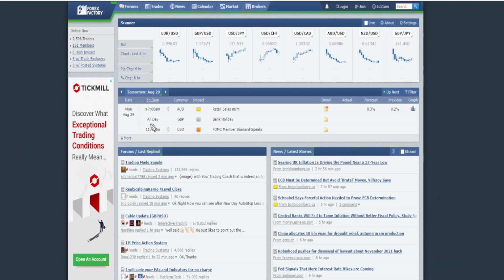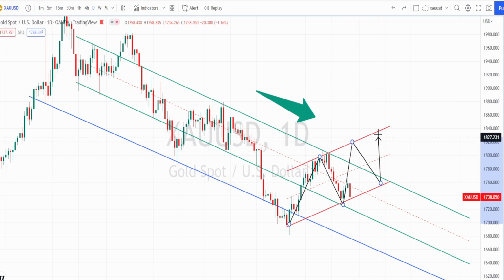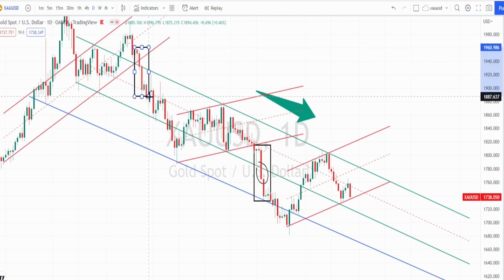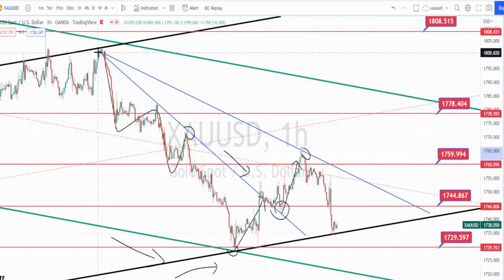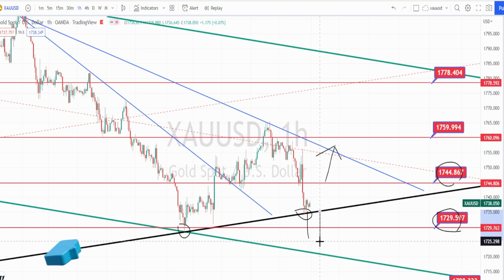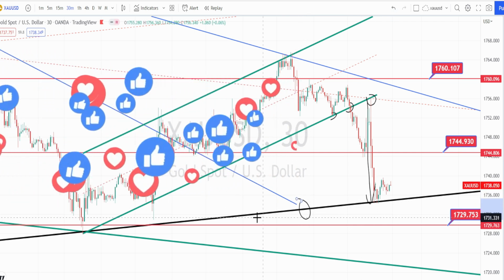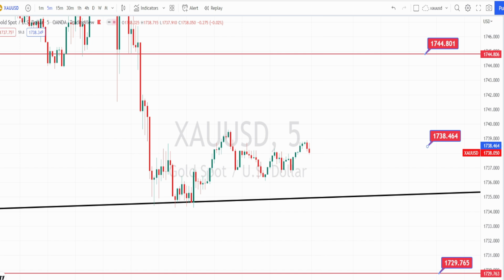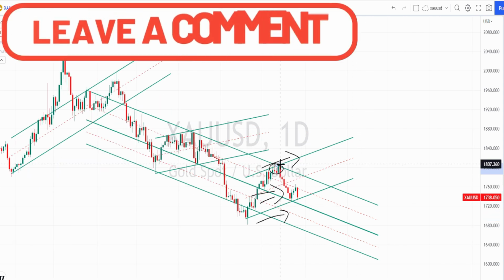XAUUSD | 29 MON | XAUUSD Analysis today | xauusd trading strategy | XAUUSD CHART | XAUUSD NEWS AUG